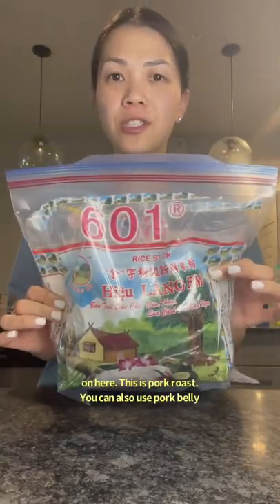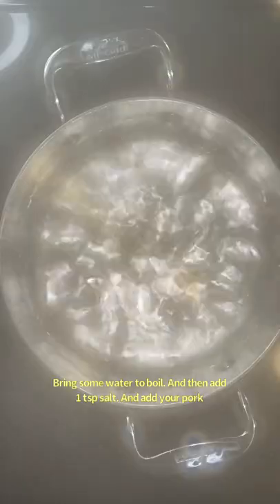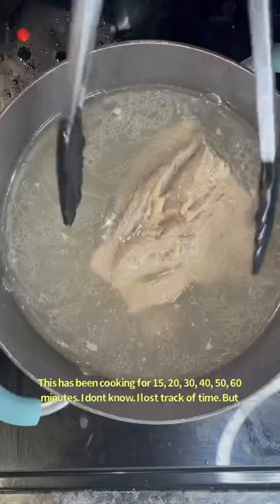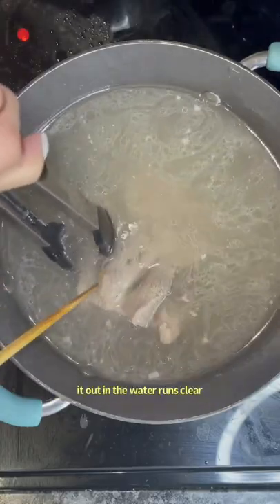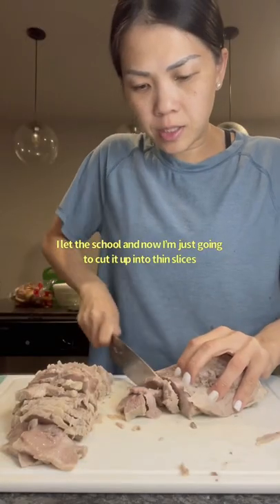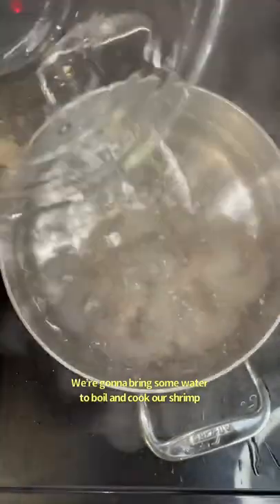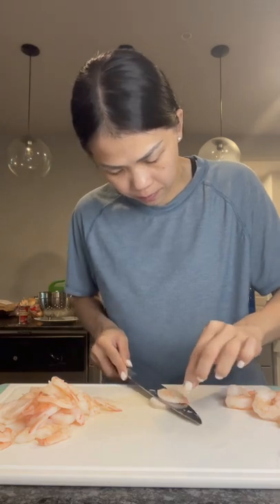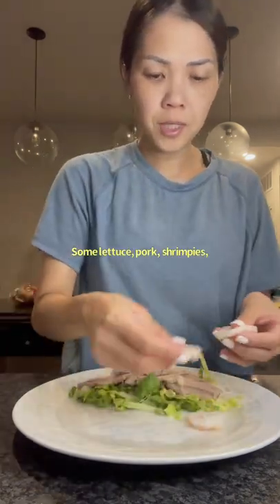These are a lot easier to make than it looks | spring rolls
SPRING ROLLS⤵️

I’m not getting into a debate with you about the name of these. I call them spring rolls. We can agree to disagree 🤝

1 lb of pork belly/ pork roast/ pork shoulder/ pork butt
1 tsp salt
1 lb of shrimp
Vermicelli noodles
Rice paper
Lettuce

VERMICELLI NOODLES
1. Cook the noodles according to package. Mine said to bring pot of water to boil and cook for 5 minutes. Thoroughly drain under cold water

PORK:
1. Bring a pot of water to boil and then season with 1 tsp of salt.
2. Add your pork, bring back to boil, then reduce heat to simmer and cook for 20-30 mins (depending on the cut/ size of your pork).
3. Allow to cool then thinly slice
Note: You will know your pork is done when you stick a chopstick inside your pork and the water runs clear. If it’s pink, then it need to cook more.

SHRIMP:
1. Bring a pot of water to boil and cook shrimp until cooked through. Mine took 2 minutes. Yours might take longer or shorter depending on the size of your shrimp.
2. Allow to cool then slice down the middle of your shrimp.

LETTUCE
1. You can leave this whole or shred them like I did

WRAP
Assemble your spring roll and enjoy with peanut sauce